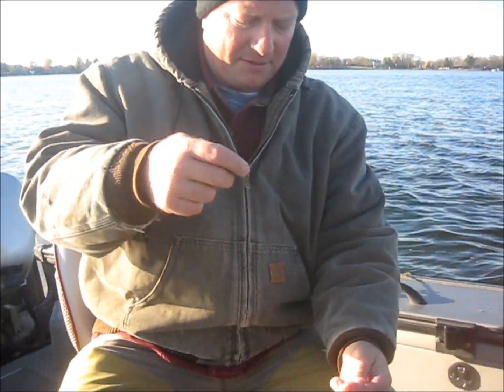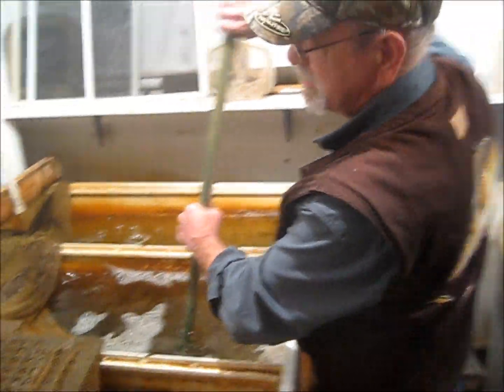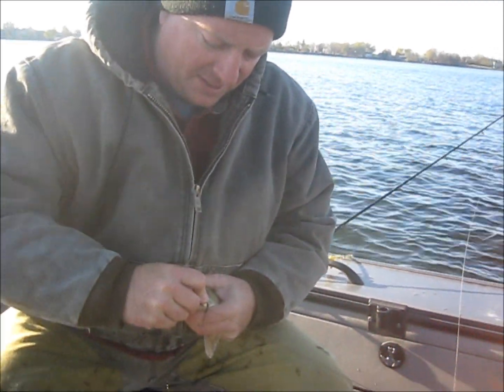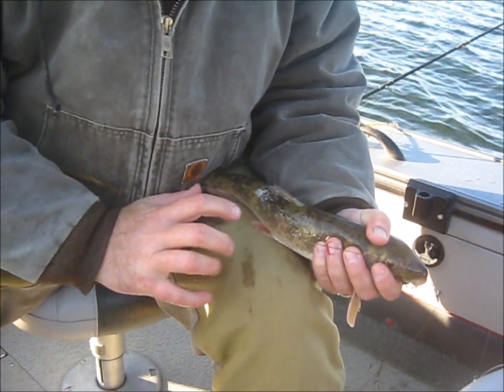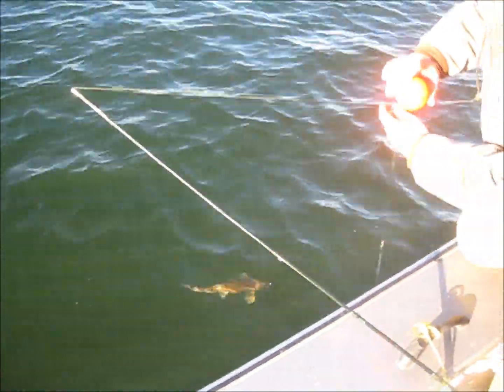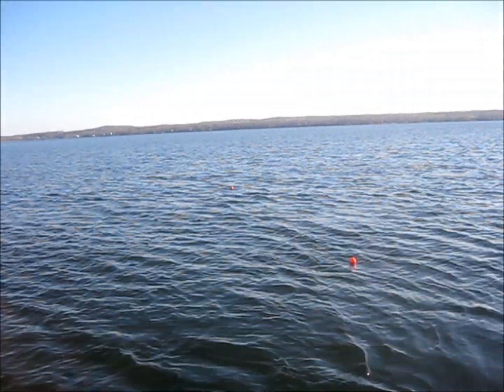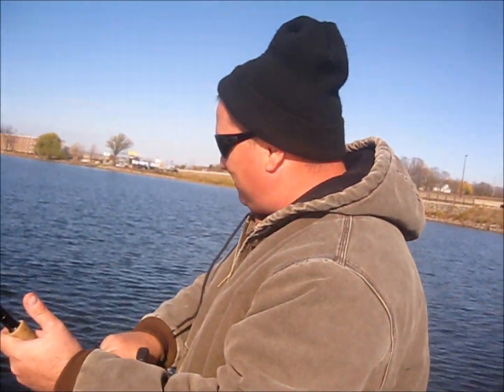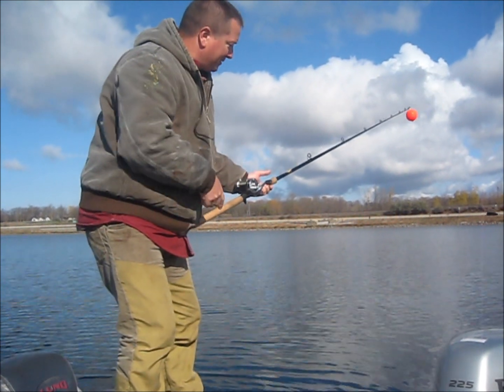Musky Quick Strike Rig Primer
Rigging live sucker minnows for fall musky fishing